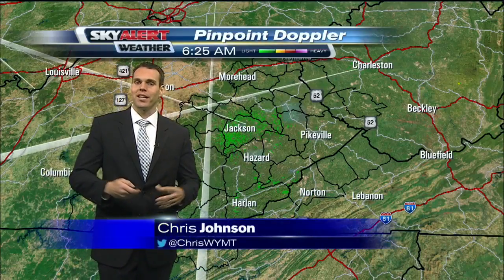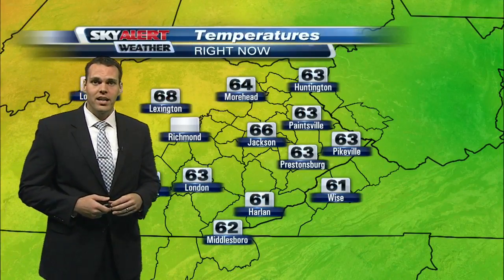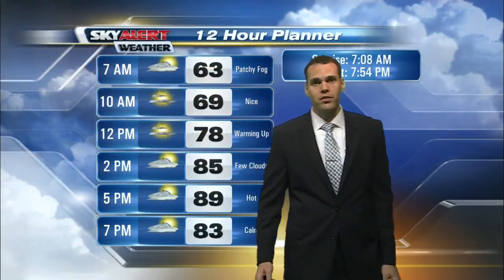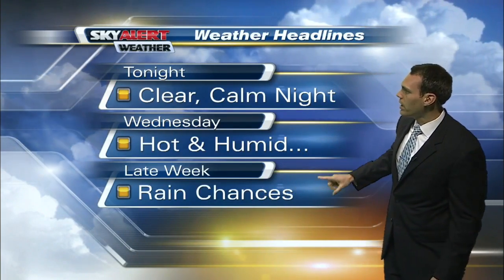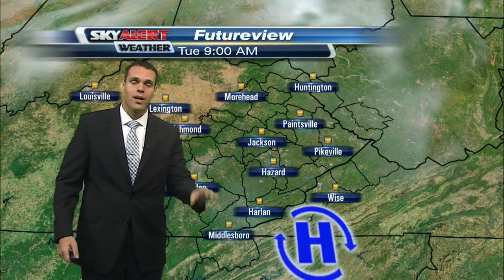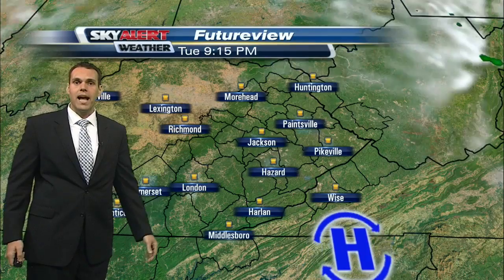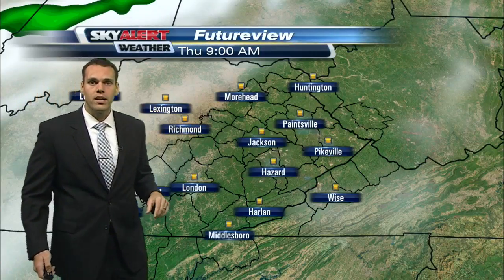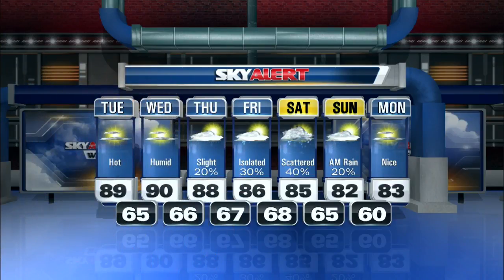Meteorologist Chris Johnson's Forecast 6 a.m. - September 6, 2016